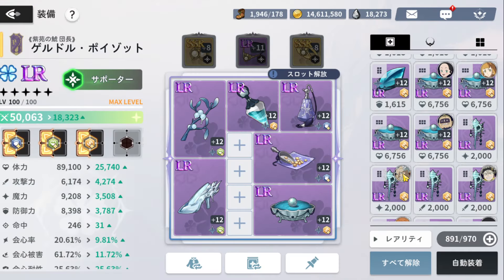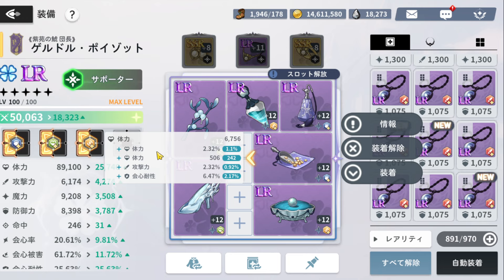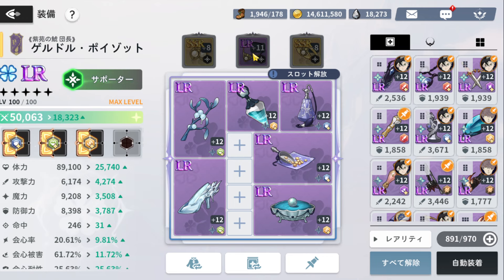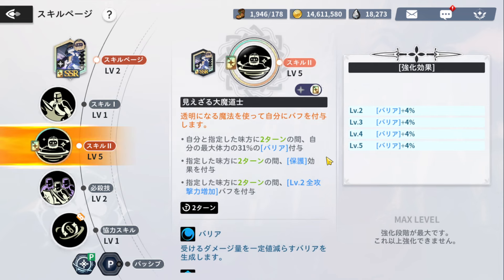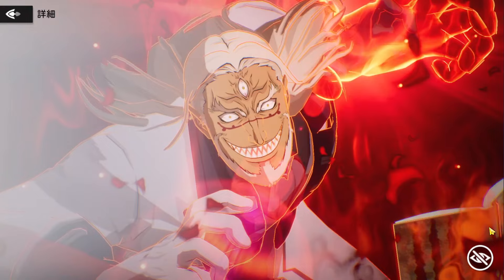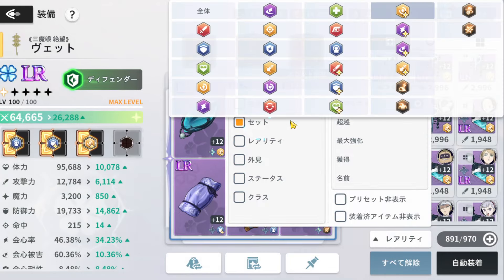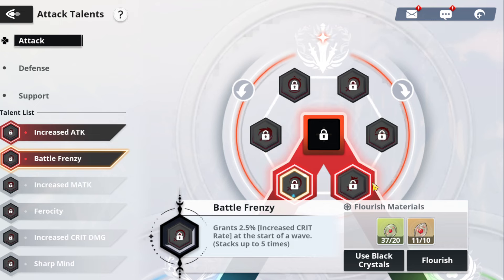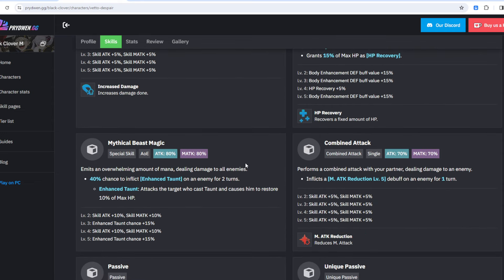HOW TO BUILD YOUR GLOBAL THIRD EYE VETTO & GUELDRE (NEXT GLOBAL PICKUPS) - Black Clover Mobile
With the 2 new units dropping on global in less then 24hrs here are some foundation builds